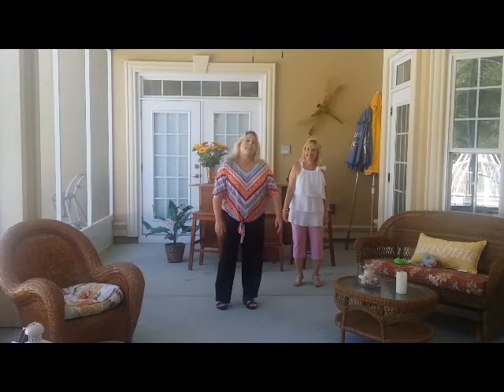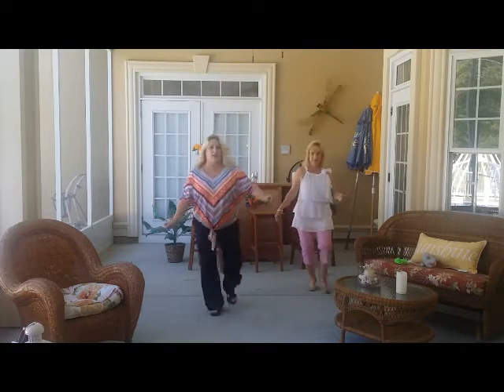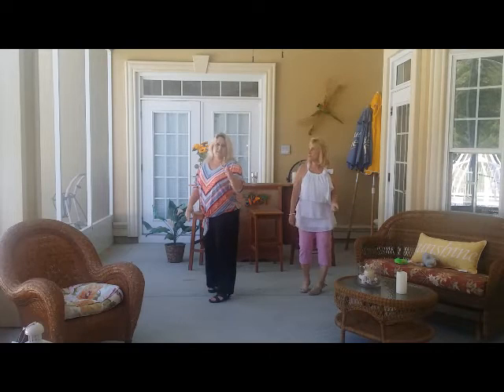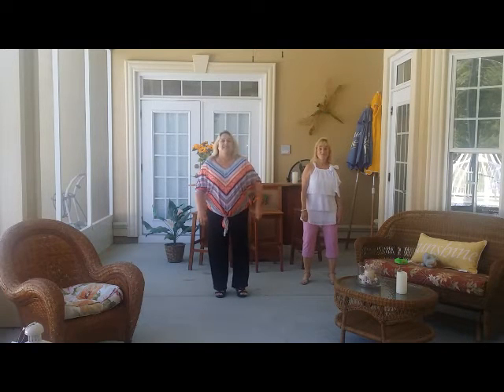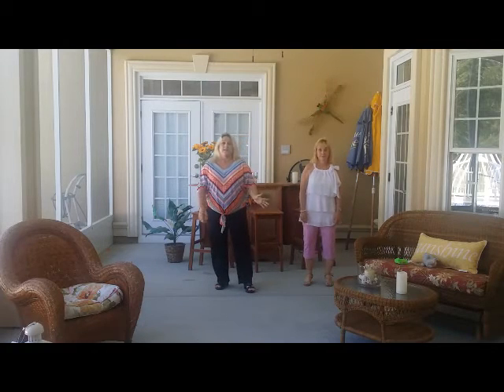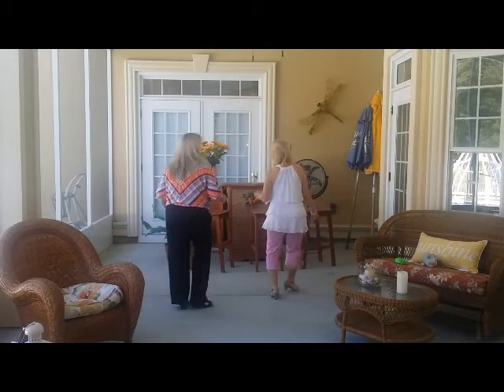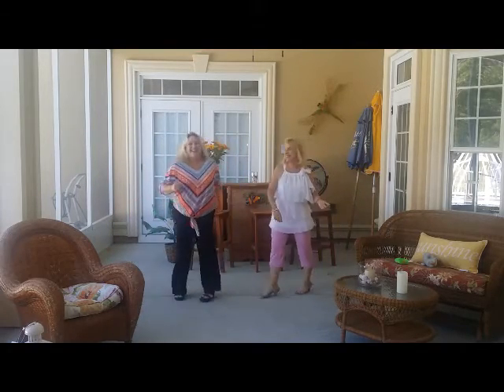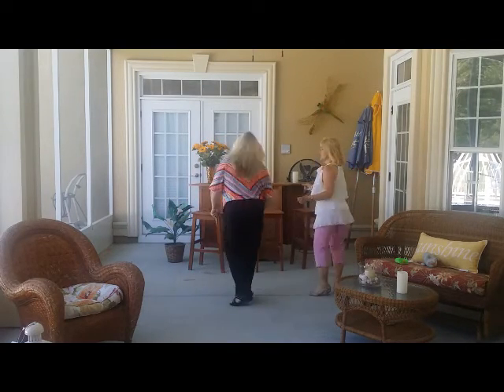Girl's Gotta Dance LINE DANCE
This an original line dance choreographed by Lesa Hudson to be
performed with Lesa's song " Girl's Gotta Do What A Girl's Gotta Do."
The line dance and the song were Written & Performed by Lesa Hudson.

Dance Steps:
SECTION 1:
Sailor Shuffle - starting with right foot
4 Point Box
2 Forward Triple steps – starting with right foot
Then right crosses left, then triple step half turn, left crosses over
right, then triple step half turn back
Grapevine Right – 4 counts
Grapevine Left – 4 counts
Rock back and touch; Rock forward and touch

REPEAT SECTION 1

THEN SECTION 2:
2 Triple steps forward - starting with right foot
Kick Ball Change
Step forward on right foot and pivot half turn
2 Triple steps forward - starting with right foot
Kick Ball Change
4 Point Box THEN HOP

REPEAT SECTION 1

At end of Chorus at the short guitar instrumental is SECTION 3:
4 Point Box
Twirl to the right and tap; Then Twirl to the left and tap

THEN START OVER FROM THE BEGINNING as follows:
SECTION 1
REPEAT SECTION 1
SECTION 2
SECTION 1
REPEAT SECTION 1
SECTION 3
REPEAT SECTION 3
END